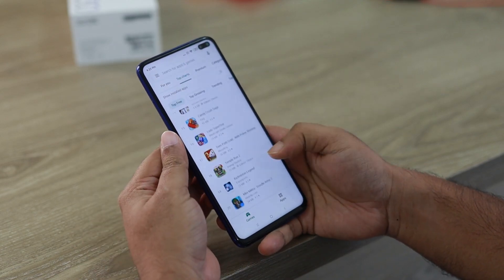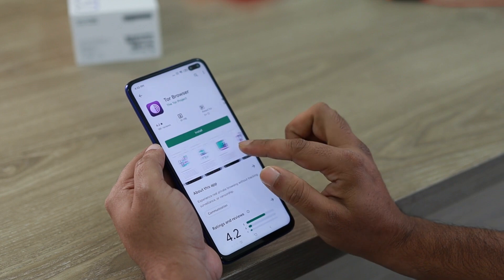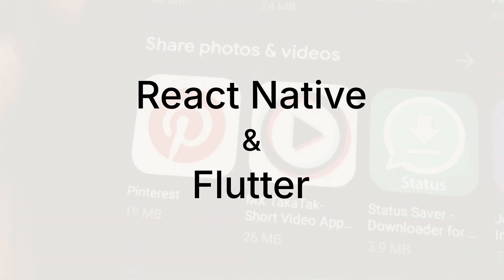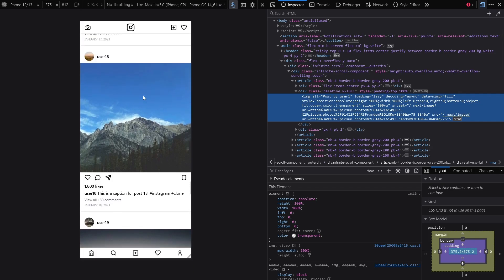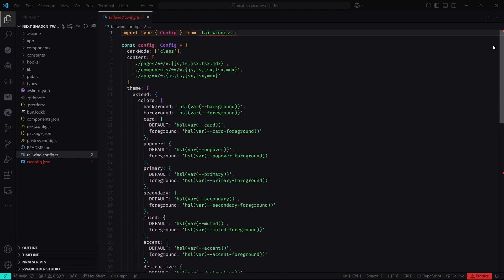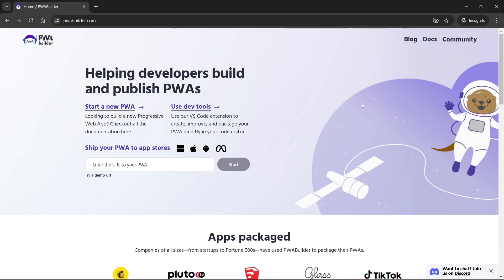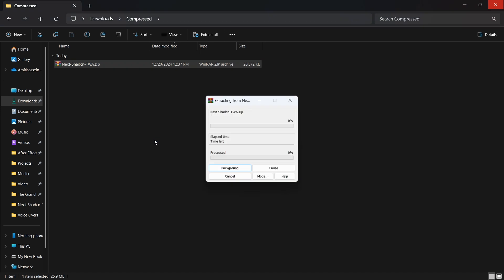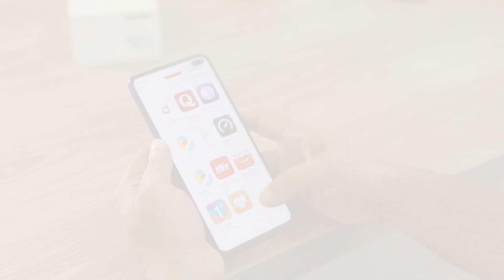Publish your shadcn/ui app on Google Play! Next.js, TWA ( Trusted Web Activity ) - Next.js Tutorial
🚀 Your Next.js, Tailwind CSS, shadcn/ui web application can be published on Google Play as an app!

🔍 Video Structure:
00:00 Introduction
00:58 What is a TWA?
02:26 Comparison with Flutter
03:33 Demo Project and GitHub
04:27 Clone your repo
04:48 Source Code
05:53 PWA Builder
07:49 Hashed Signature

📂 Resources:
- GitHub Repository: Access the complete source code and follow along with the tutorial by cloning the repo [here]